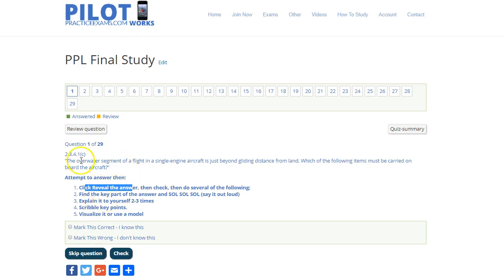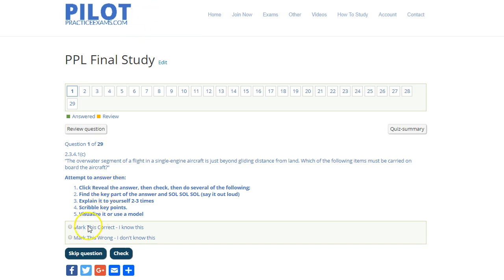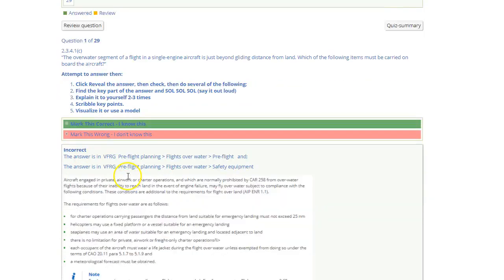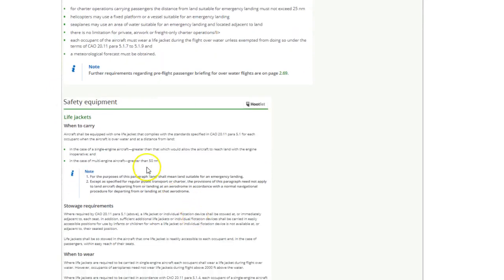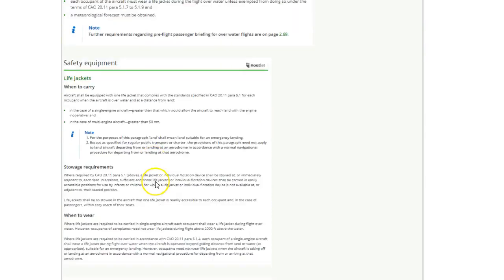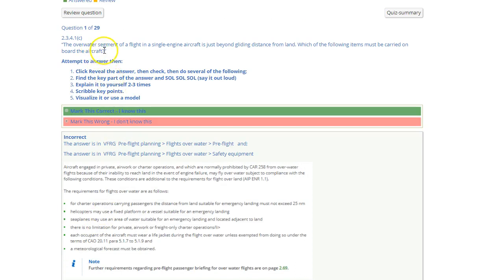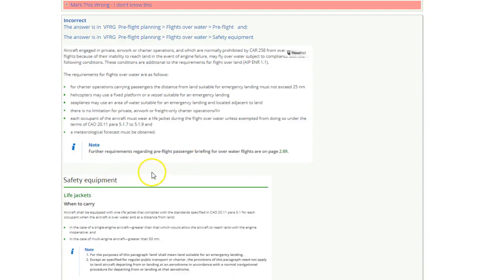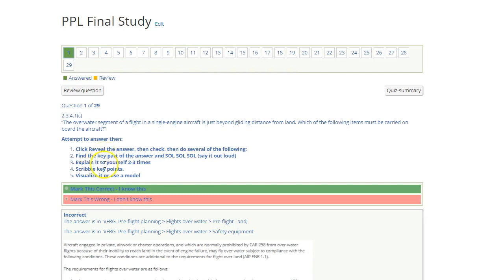How To Use RPL / PPL Final Study For Pilot Exams & Flight Training & Learn To Fly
Timestamps
0:00 Ways to Solidify What You’re Learning
0:15 Different Ways to Study for Different Purposes
0:58 Click on the PPL Section
1:50 Identify the Answer in Your Head
2:52 Make Notes
4:42 Go and Do Practice Exams
5:13 End of Video